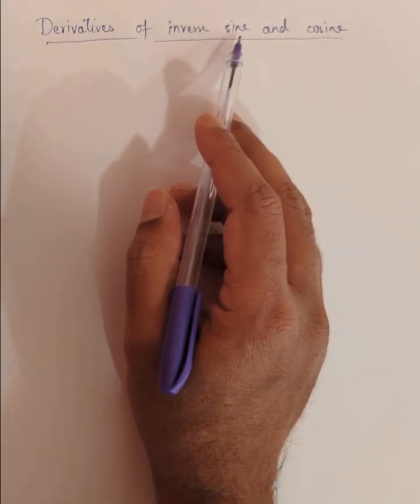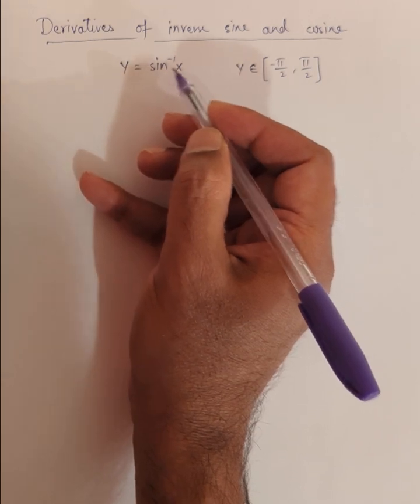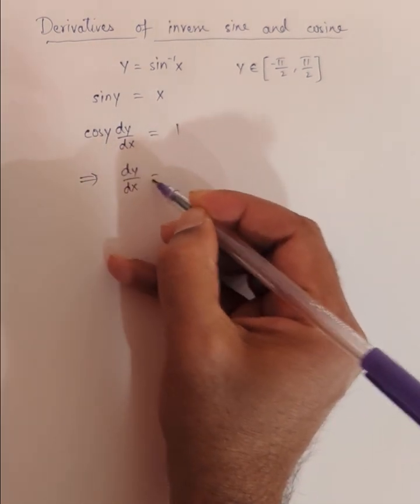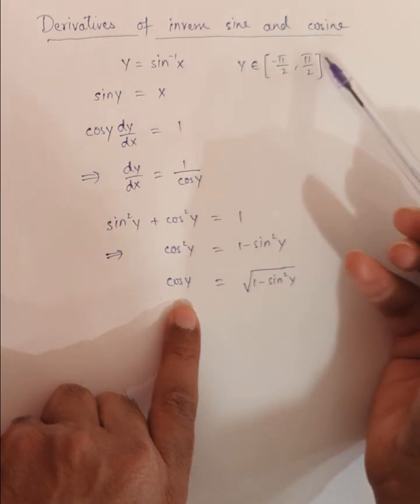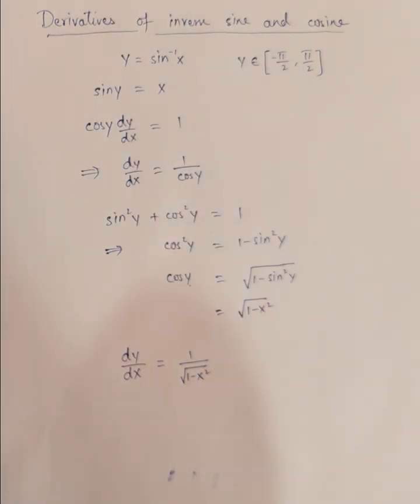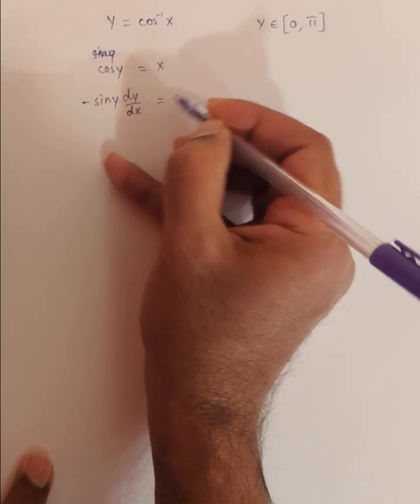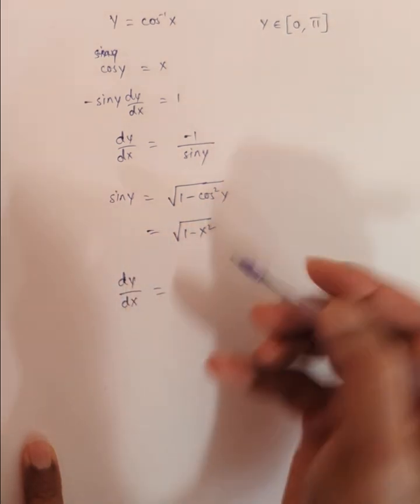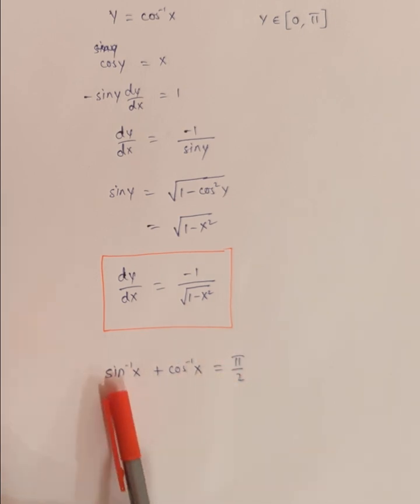Derivatives of inverse sine and cosine functions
We find the derivatives of inverse sine and cosine functions using implicit differentiation and realize that they are opposites of each other.